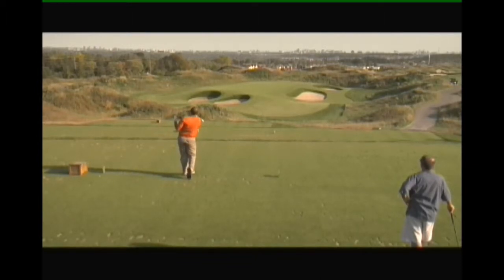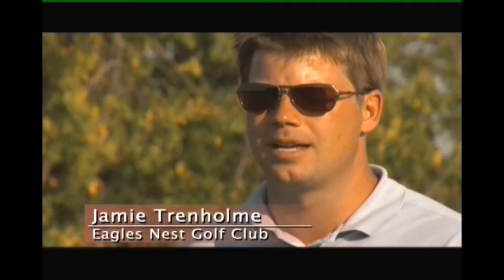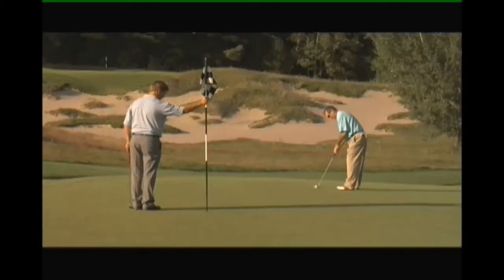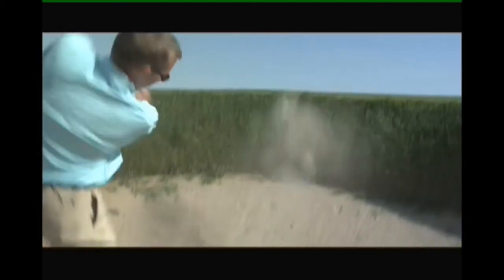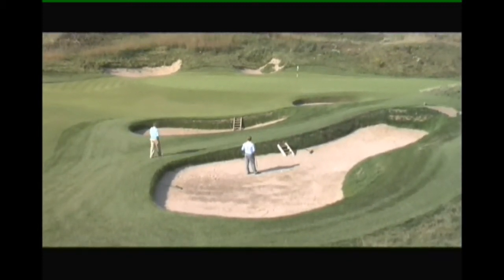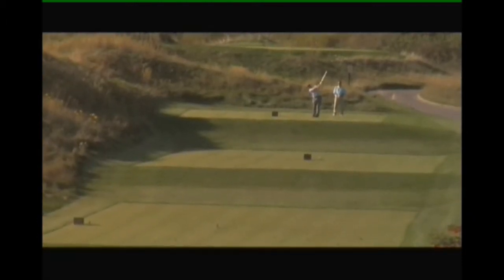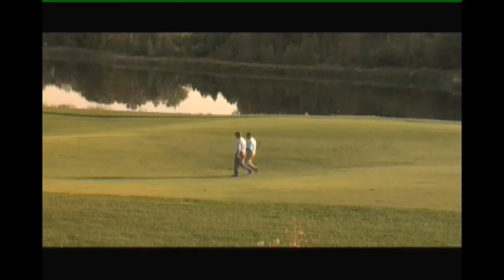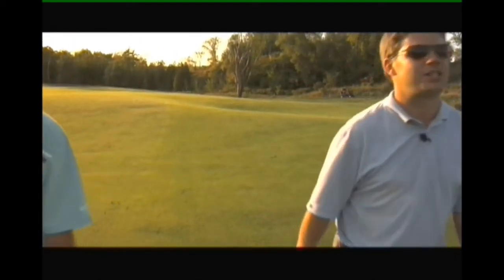Golfing The World - Eagles Nest Golf Club